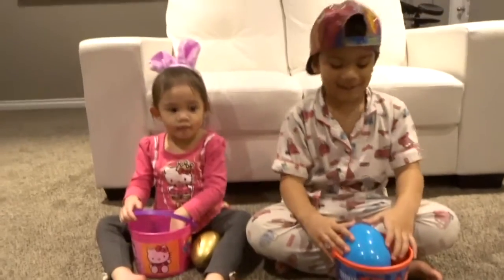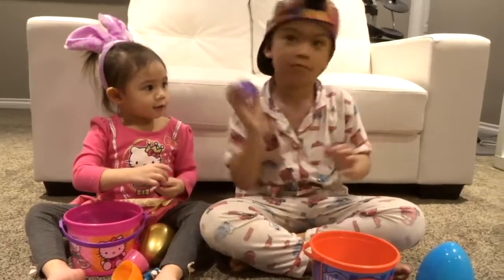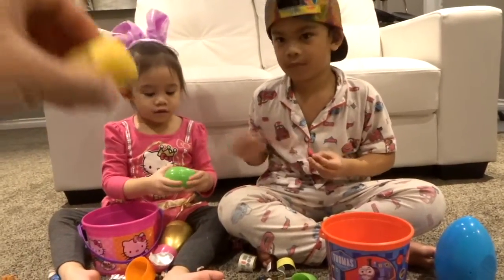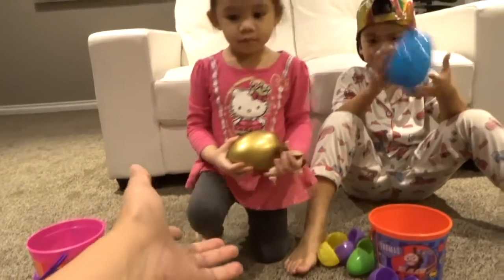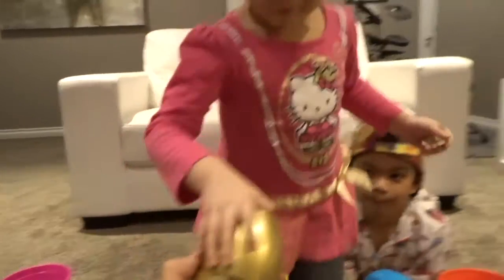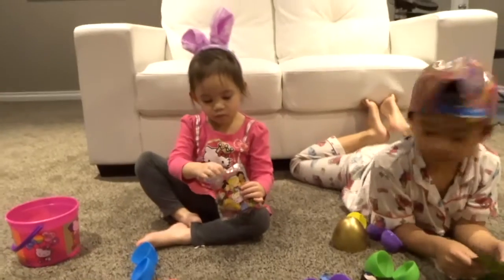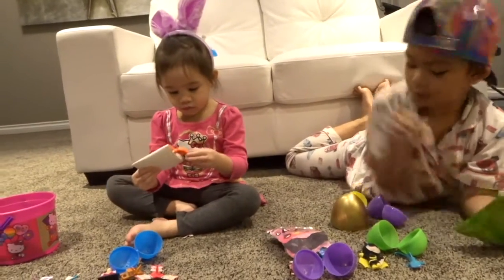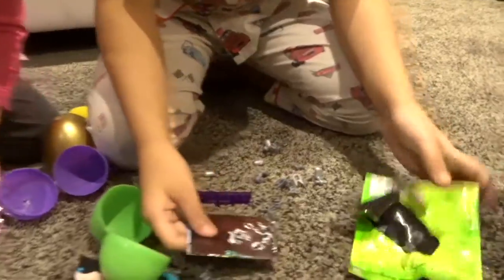EASTER EGG HUNTS FOR KIDS & Toysreview GIANT EGGS SURPRISE Disney & Thomas Surprise Opening Toys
It's Easter Egg Hunt time this Easter Sunday & we got Disney Toysreview Thomas and Friends and NInja Turtles Surprise Toys and GIANT EGGS Surprise!

We hid Easter eggs in our house that needs to be found by Daelene and Dominic. There are two Giant Eggs Surprise (Golden Egg and Blue Egg) hidden somewhere with huge surprise toys in it. Check out the surprise toys inside the easter eggs, we have Disney Princesses, Thomas and Friends, Ninja turtles, and some kinder eggs toys!

We hope that we have brought you fun, joy, and laughter in this video.

*** SUGGESTED VIDEOS ***

Toys for Girls (Barbie, Disney Princesses, Shopkins, Doc McStuffins, Peppa Pig, My Little Pony, Baby Alive)!

Toys for Boys (Paw Patrol, Disney Cars, Thomas and Friends, Transformers, Lego, Hot wheels, Star Wars, Power Rangers)!